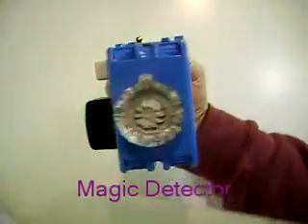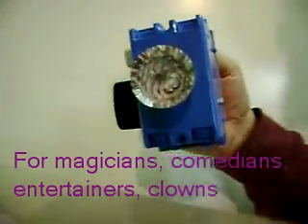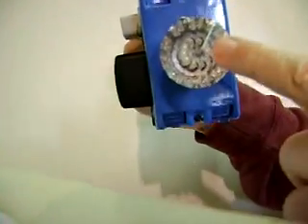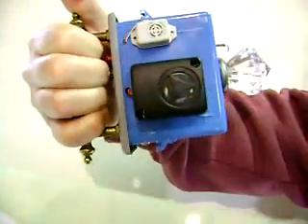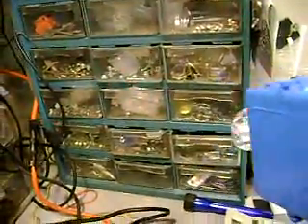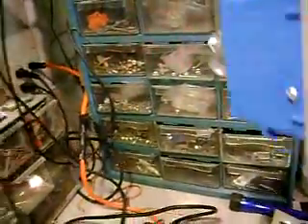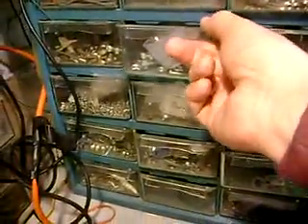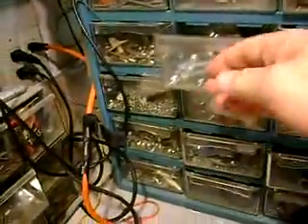multifunction magic detector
Magic device for entertainers, comedians: it finds who is having a birthday, who is lying, where money is located, and even who is pregnant and who the father is! Just point it at the crowd of suspects, and if the siren goes off - Bingo!